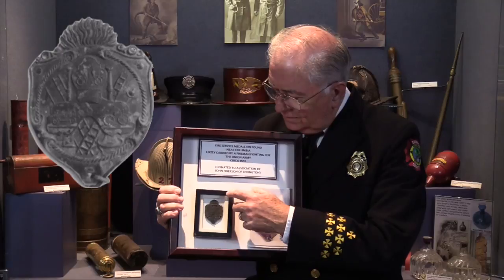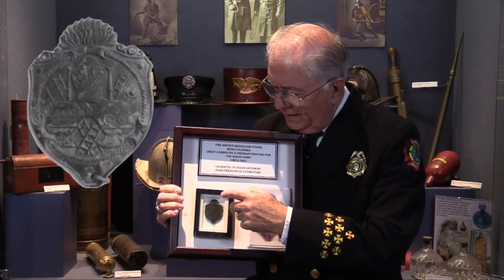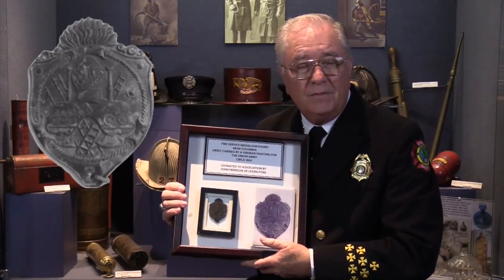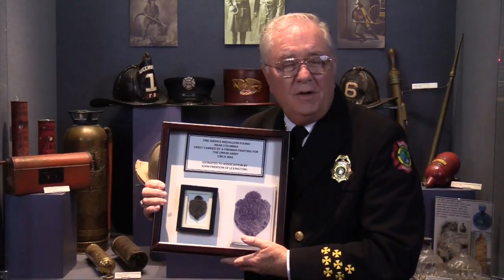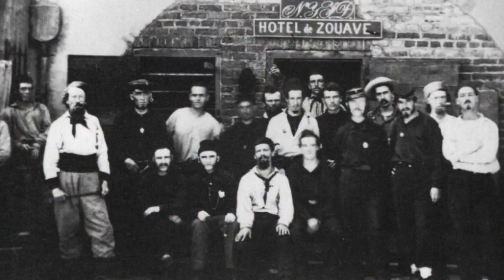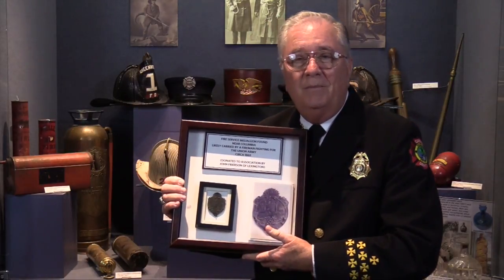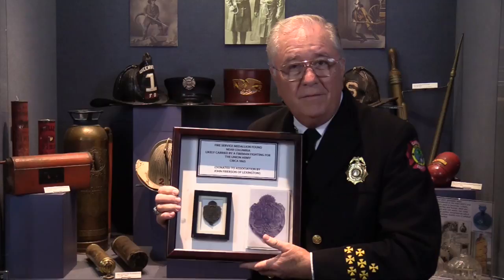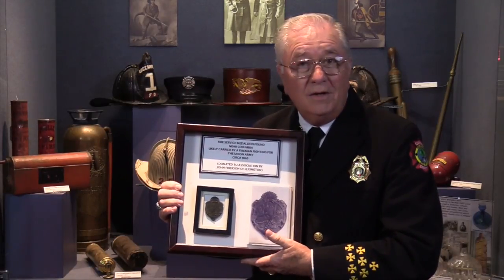Badges: A Civil War Tradition SCSFA Heritage Project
Special Project Coordinator Chief Carter Jones shares the discovery of a firefighter badge worn by a Civil War Soldier in Lexington SC. This intriguing story provides a possible connection between FDNY and Union Soldiers in SC.